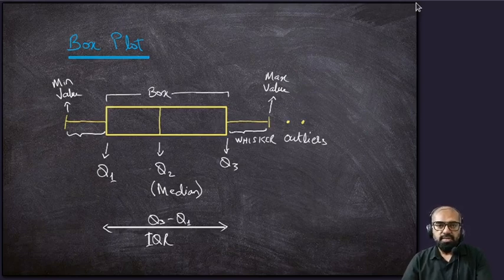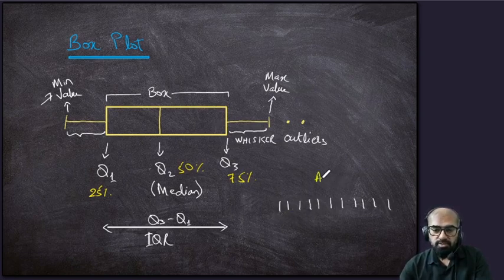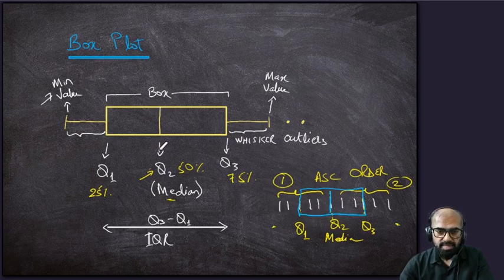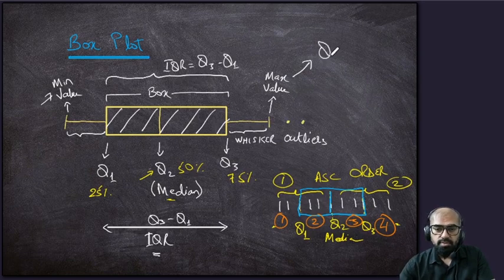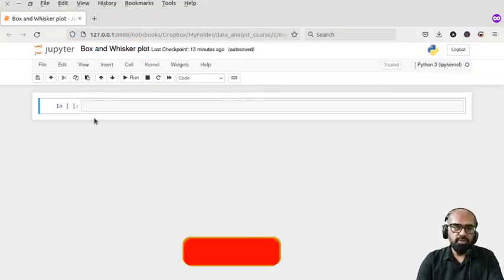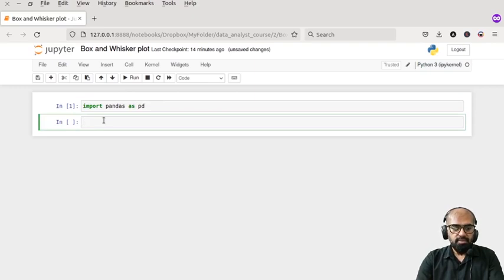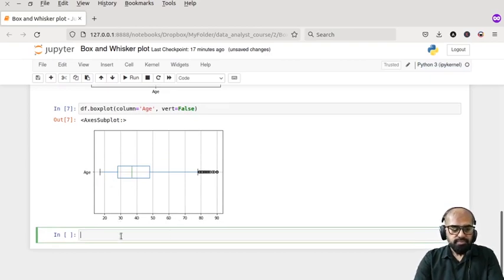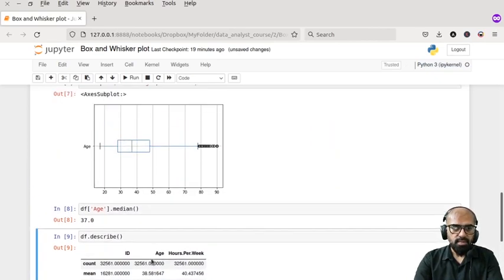Box and Whisker Plot in Python | Box Plot Python Implementation | Box and Whisker Plot Explained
Here in this video, we will see how the box and whisker plot is constructed and how the data is depicted in the box plot using python programming language and using actual data.
The implementation of the box and whisker plot is fully covered in this video using the python programming language.
Topics For this video:
1. Box and whisker plot in python
2. Box Plot Python Implementation
3. Box and whisker plot explained 2022
4. Box plot explained
5. box and whisker plot
6. box and whisker plots
7. box and whisker plots explained
8. box plot
9. box plot outliers
 ***Timeline***
0:00 Intro
0:17 :: 0:45 What is box and whisker plot
0:45 :: 3:40 What are box plot outlier
3:40 :: 5:02  What is IQR
5:02 :: 5:26  how IQR is calculated and its benefits
5:26 :: 6:10 How the maxima is calculated in Box and whisker plot
7:00 How minima is calculated in Box and whisker plot
8:23 ::13:45 Implementation of Box plot in python
13:45 :: 14:33what is function of df.describe in jupyter notebook
14:33 :: 15:47 Conclusion